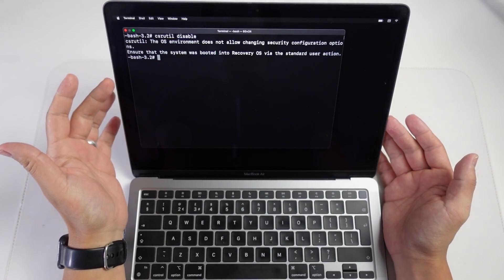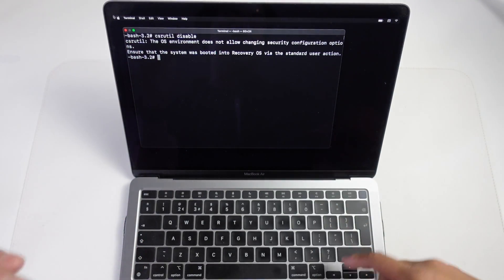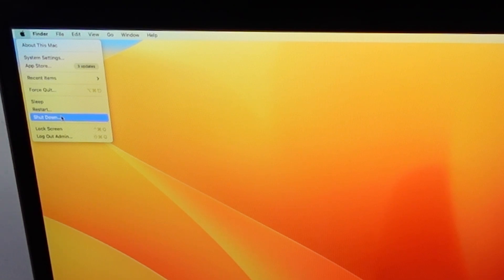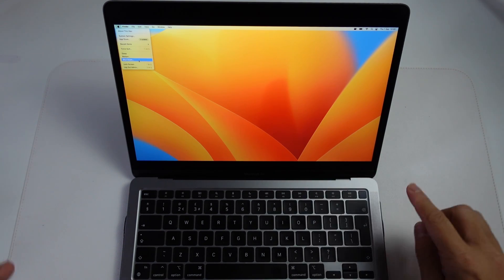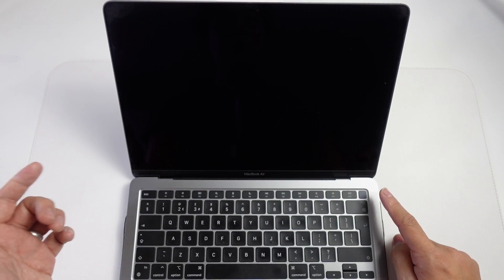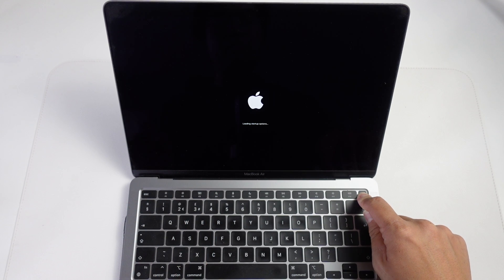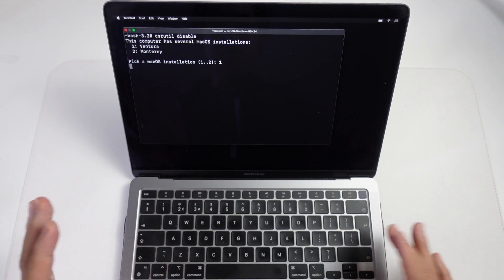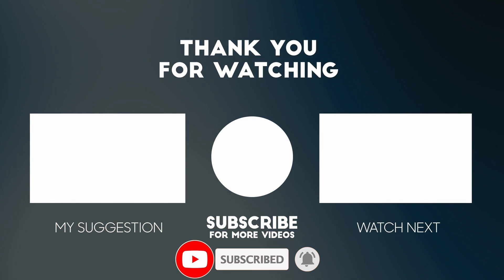Fix Mac Recovery OS (SIP) "The environment does not allow changing security configuration options"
How to fix the error message: "The environment does not allow changing security configuration options. Ensure that the system was booted into Recovery OS via the standard user action."

► My Recording Setup:
►► My equipment: